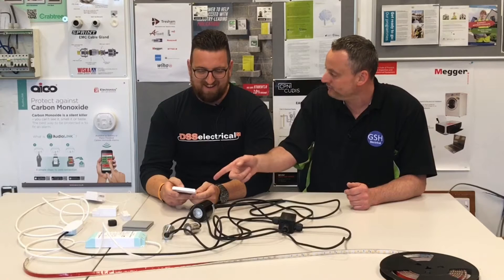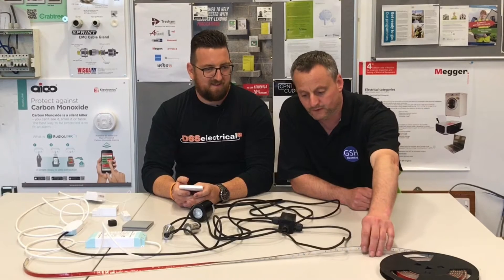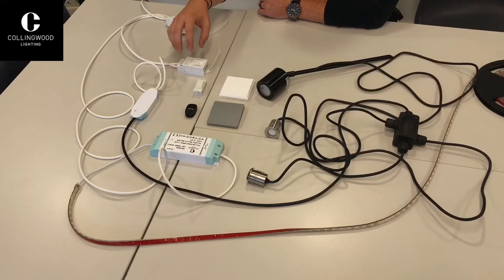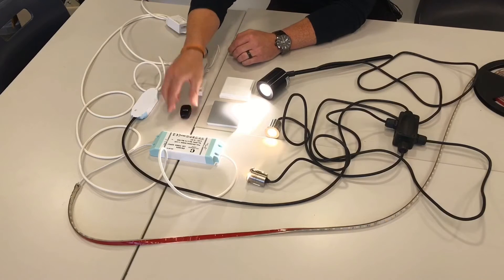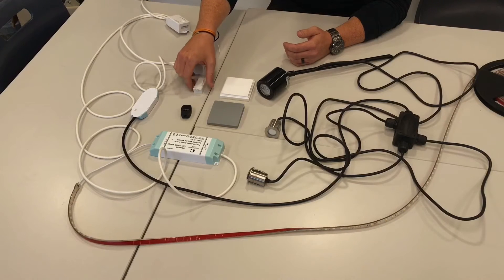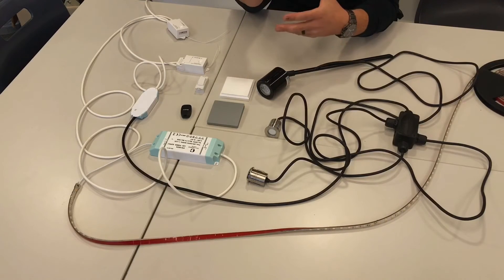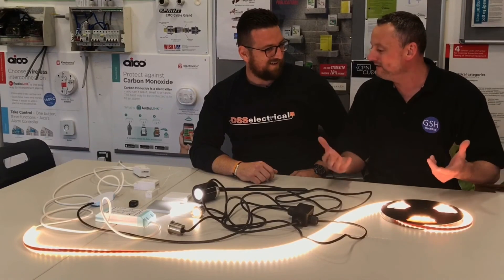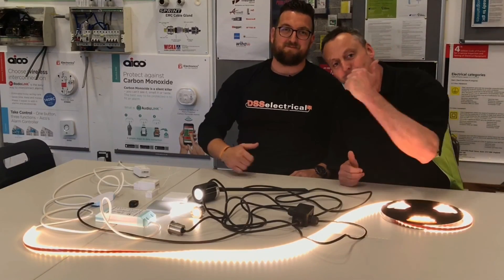How to Connect Quinetic Switches and Landscape Lighting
Connecting Collingwood landscape lighting to RF receivers so he can demonstrate how to connect kinetic switches. These Quinetic switches work on kinetic energy and require on cables or batteries.

00:00 - Quinetic switches
00:23 - Kinetic switches
00:41 - Radio frequency signal
01:31 - Pairing the switches
01:54 - Press and hold the pairing button
02:15 - 2 way switching in seconds
02:42 - I love the fob
03:11 - Fits an MK grid switch
03:19 - Pairing the LED strip lighting